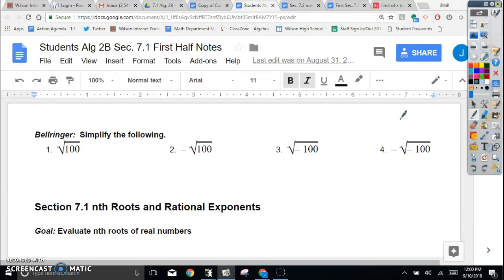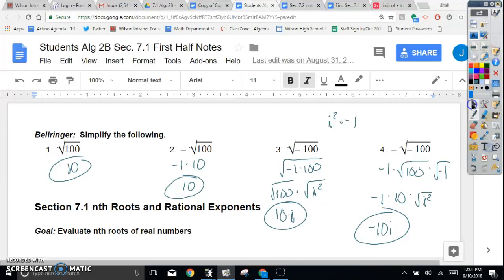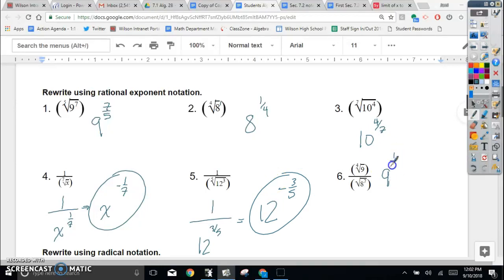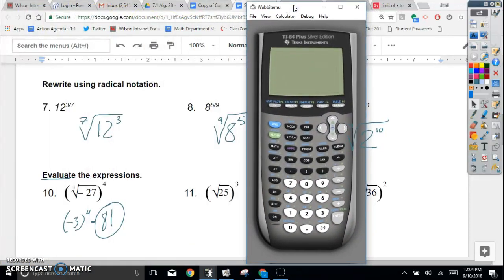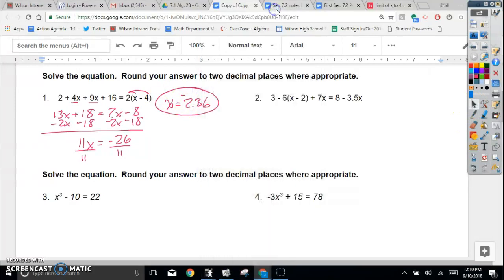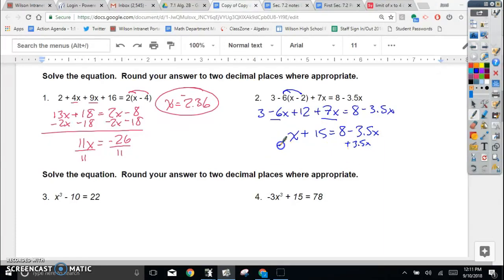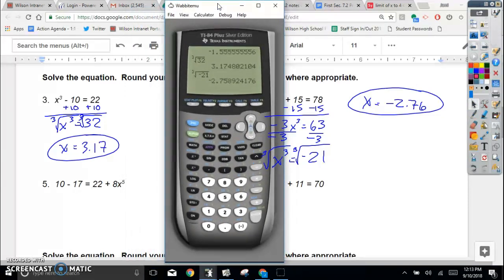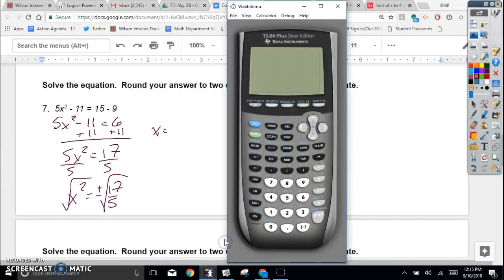Algebra 2B 7.1 Part A